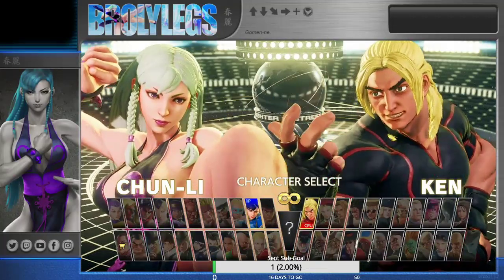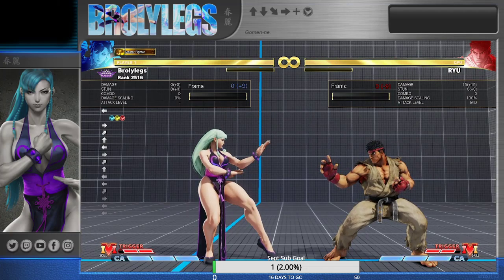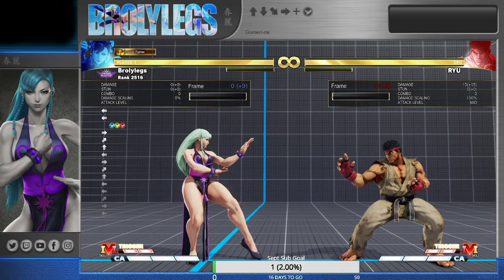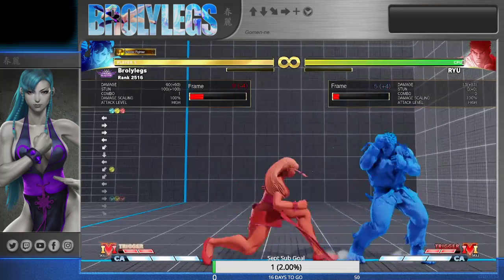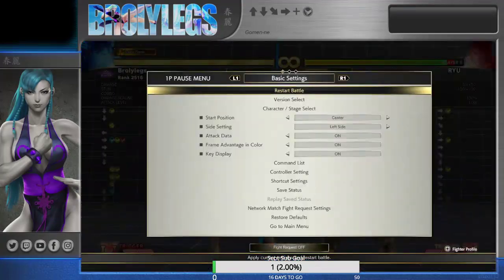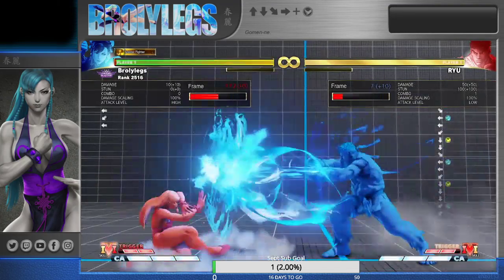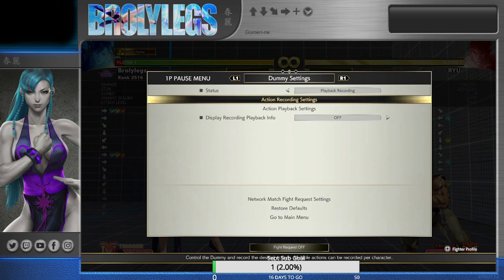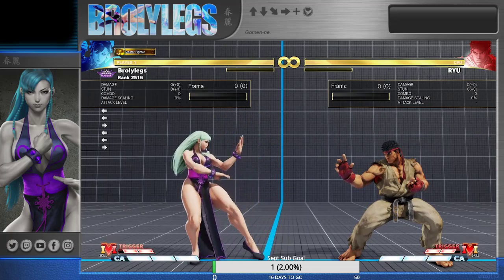Brolylegs teaches YOU Spacing in SFV!